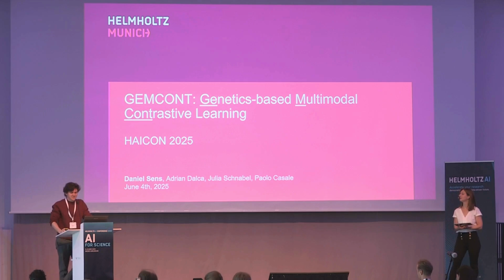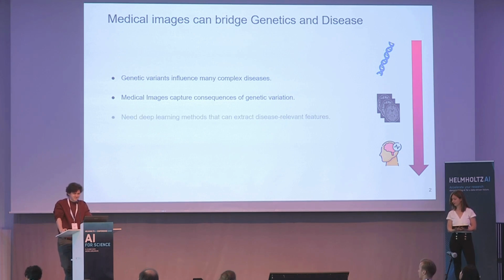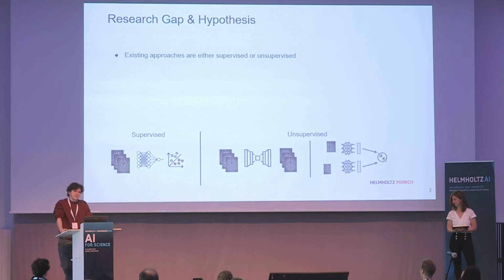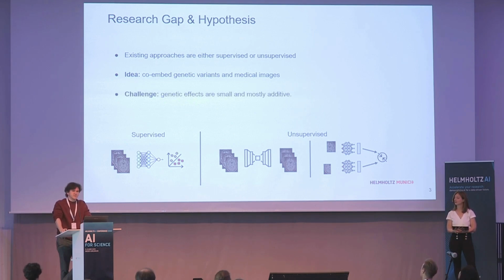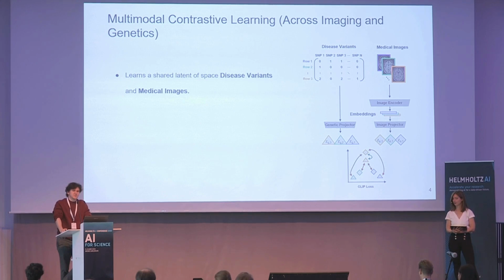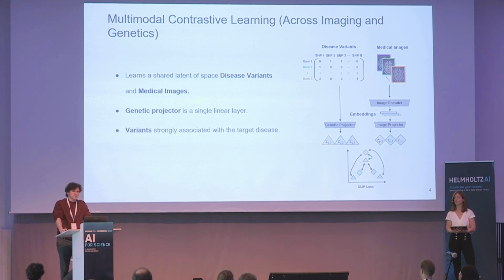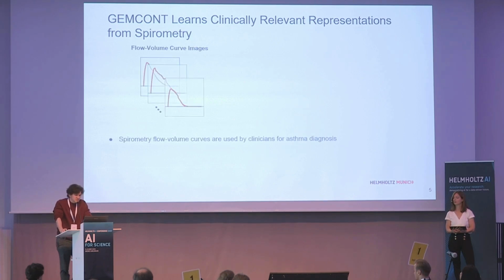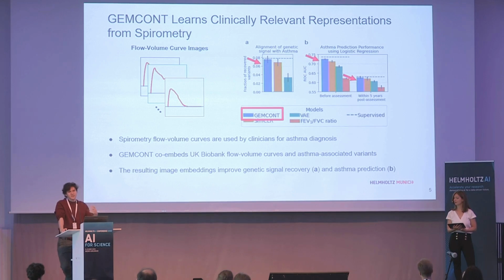GEMCONT: Genetics-based Multimodal Contrastive Learning Enhances Phenotypic Representations— D. Sens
Speaker: D. Sens
Date: June 4, 2025
Time: Poster Spotlight – Deep Learning for Images
Session: Poster Spotlights

Recorded at the Helmholtz AI Conference (HAICON25), June 3–5, 2025.

About this talk:
GEMCONT: Genetics-based Multimodal Contrastive Learning Enhances Phenotypic Representations and Boosts Genetic Discovery (#227)
D. Sens 1, 3, A. Dalca 2, J. Schnabel 3, 4, F.P. Casale 4, 3

1 Helmholtz Munich, Institute of AI for Health, 85764 Neuherberg, Bavaria, Germany
2 Massachusetts Institute of Technology, Computer Science and Artificial Intelligence Lab, 02139 Cambridge, Massachusetts, United States of America
3 Technical University Munich, TUM School of Computation, Information and Technology, 80333 München, Bavaria, Germany
4 Helmholtz Munich, Institute of AI for Health, 85764 Neuherberg, Bavaria, Germany